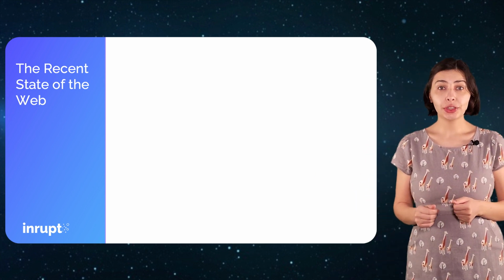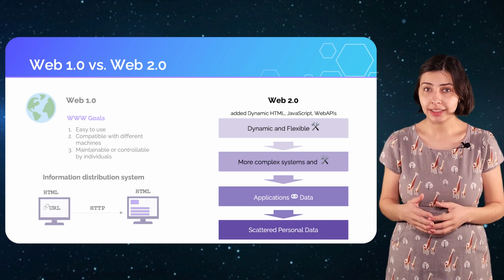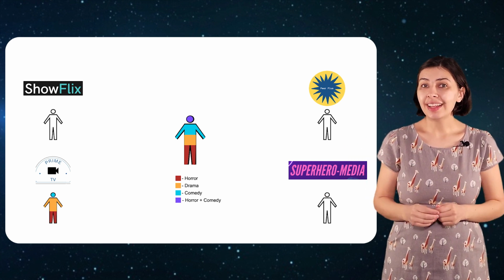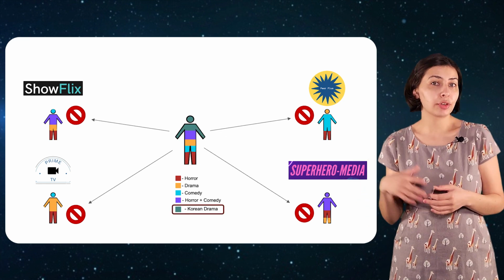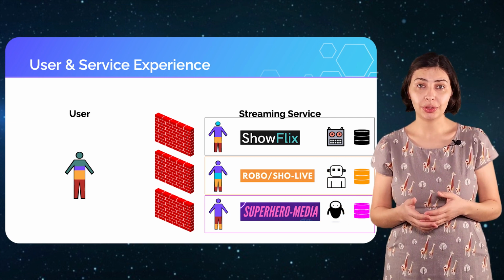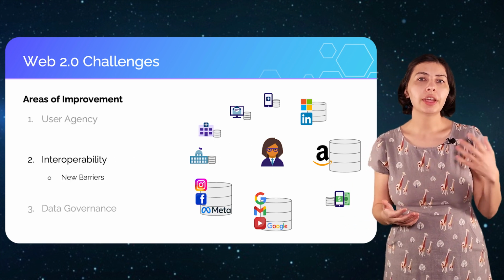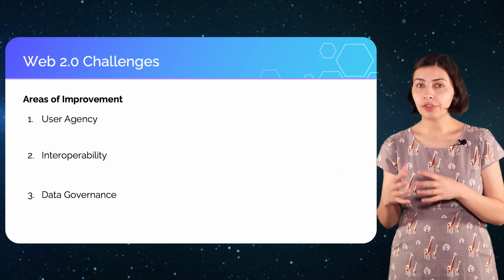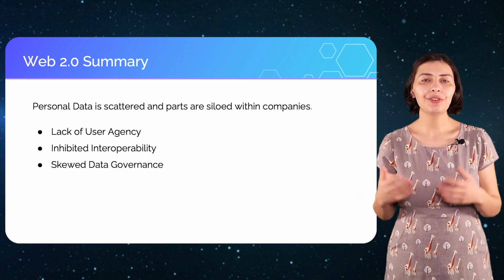The Recent State of the Web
In this video we talk about Web 2.0—the state of the web for roughly the last 15 years, since CSS and JavaScript took over the industry.